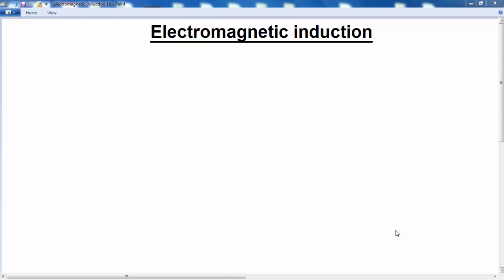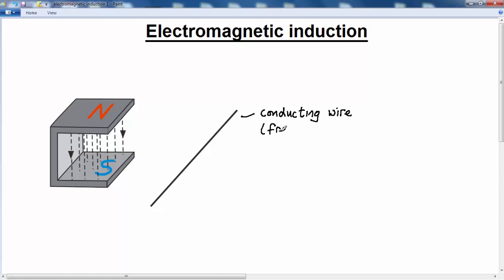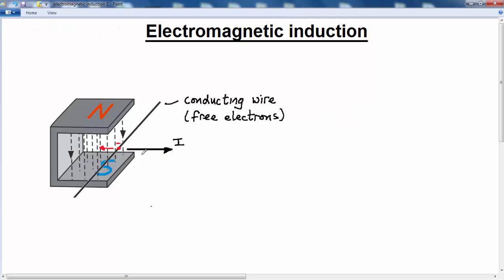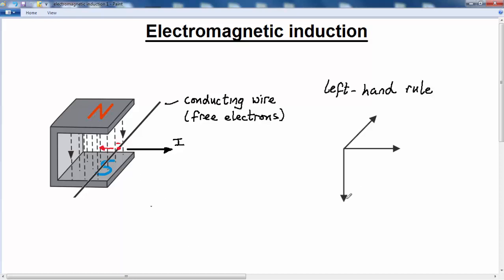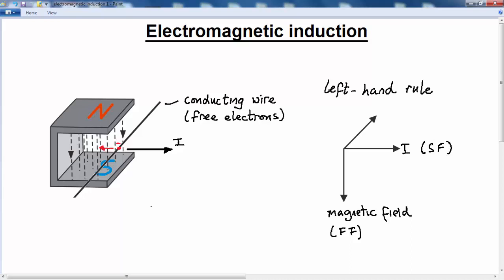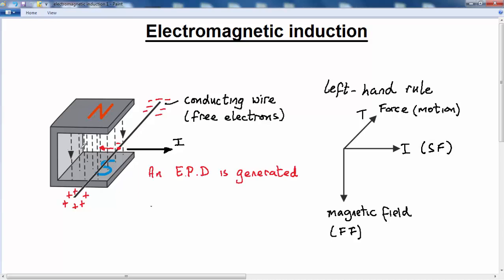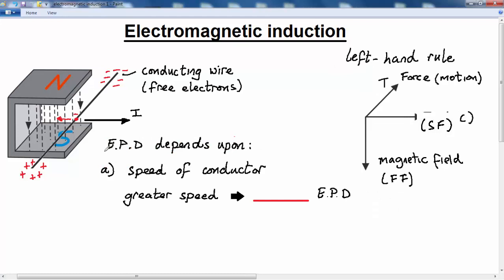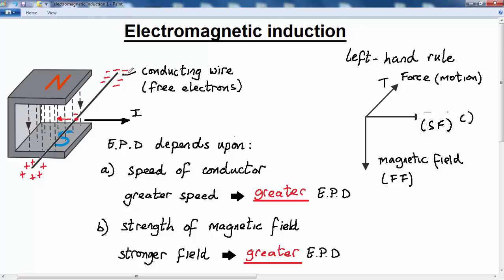GCSE PHYSICS - MAGNETISM AND ELECTROMAG - LESSON 15 - induction part 1 single cable